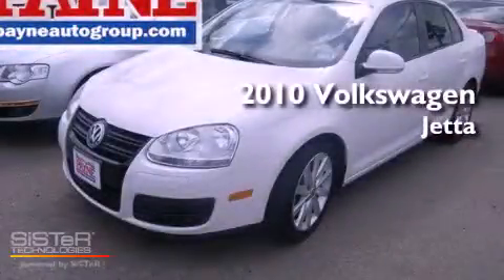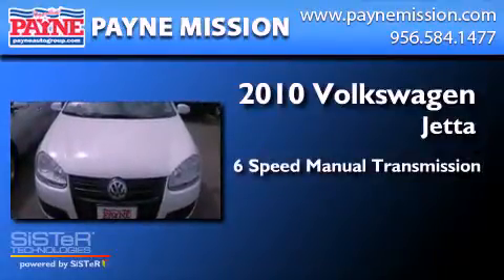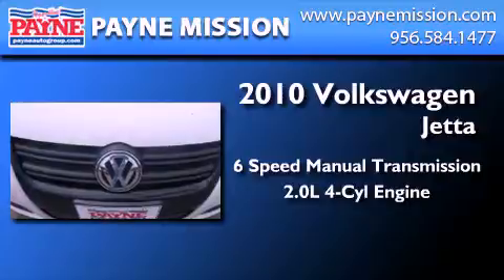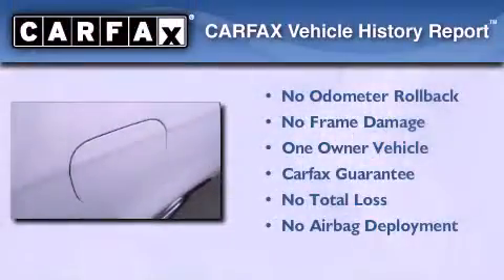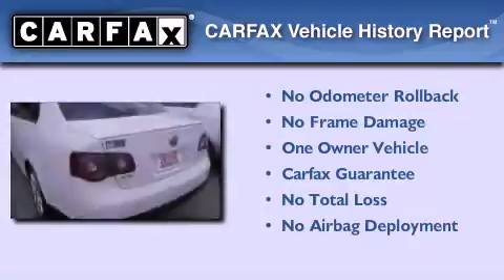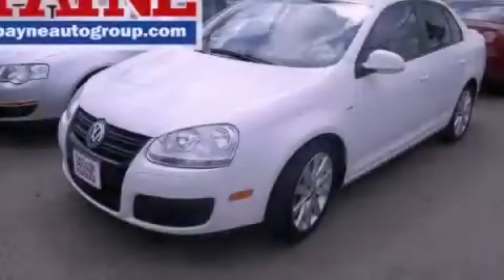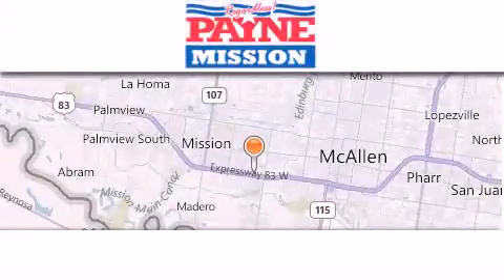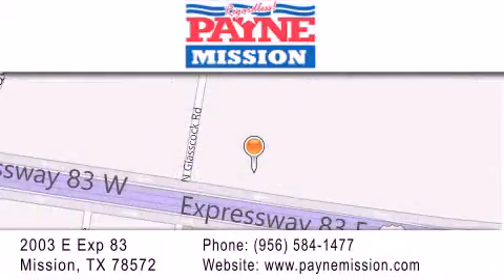2010 Volkswagen Jetta Corpus Christi TX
Year : 2010
 Make : Volkswagen
 Model : Jetta
 Engine : 2.0L 4 cyls
 Trans . : Manual 6-Speed
 Exterior : Candy White
 Miles : 19,373
 Interior : Corn Silk w/Corn Silk V-Tex Leatherette Seating Su
 Stock : T156459

 2003 E. Expressway 83